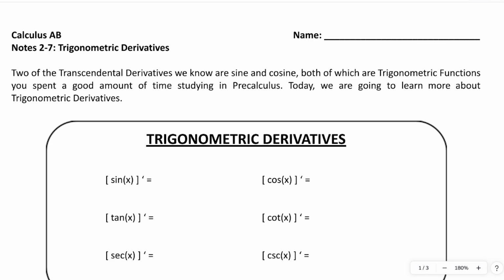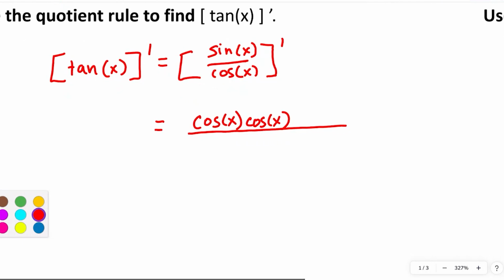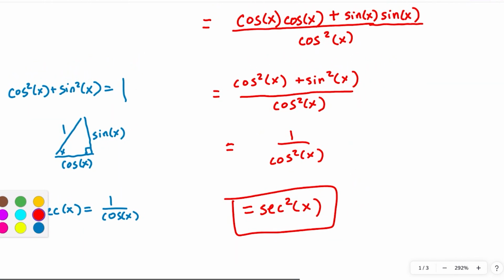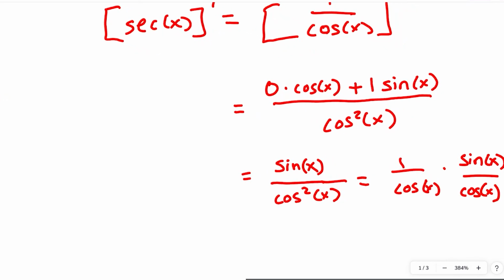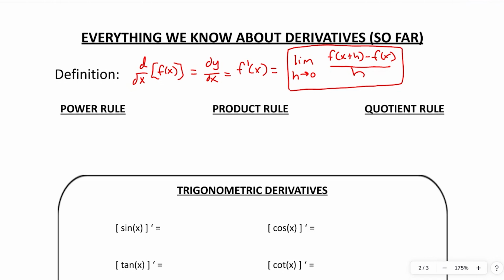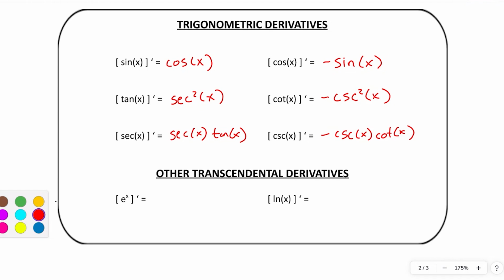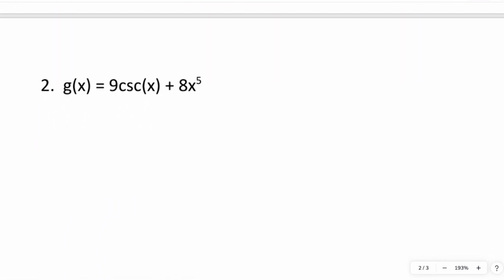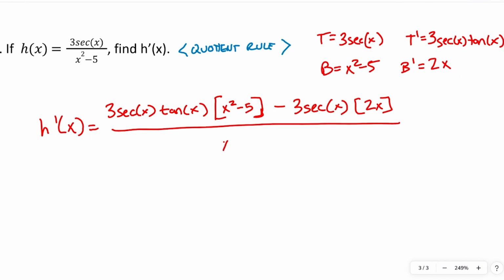calculus | lesson 2-7 | trigonometric derivatives